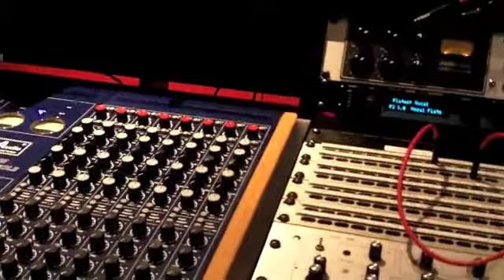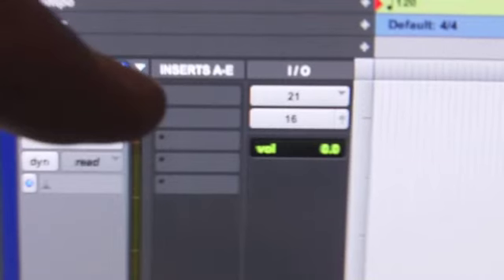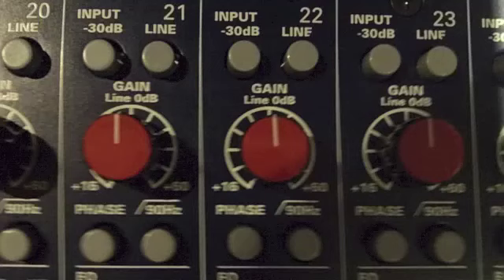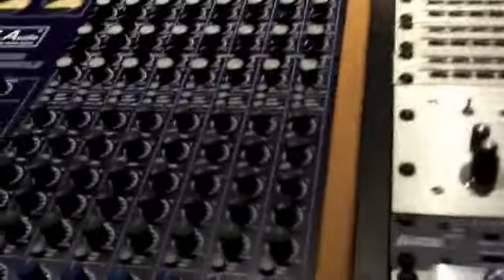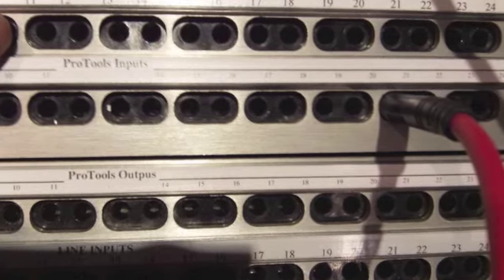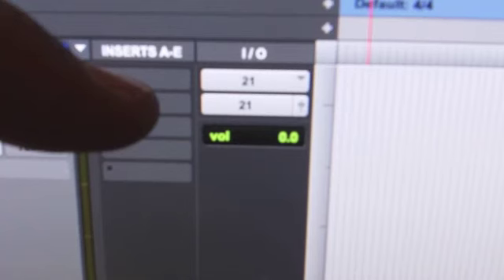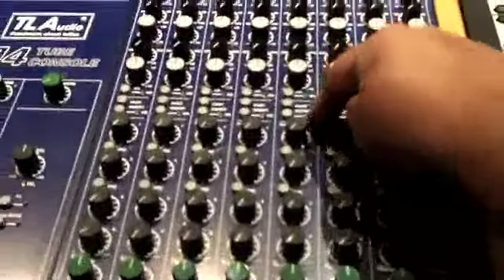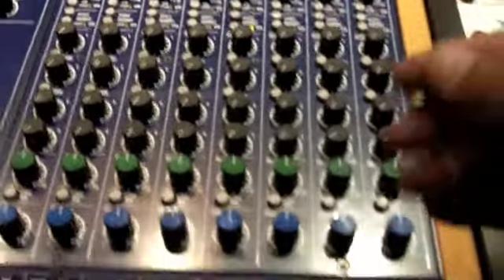Working with the TLAudio M4